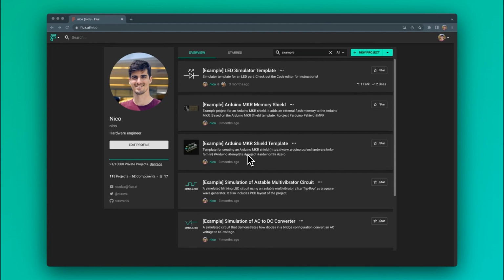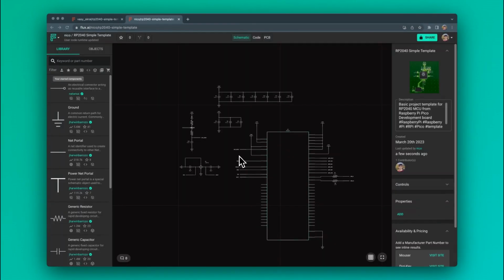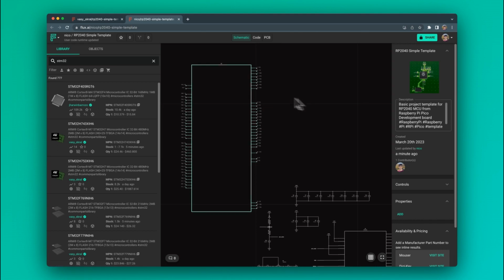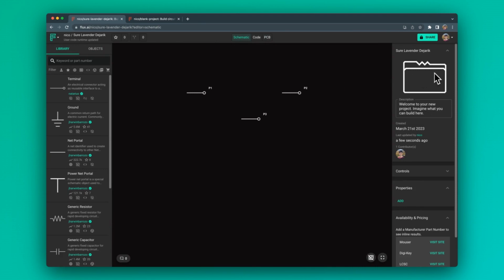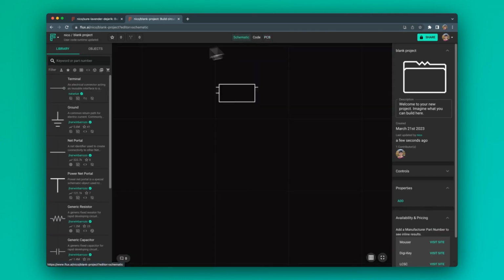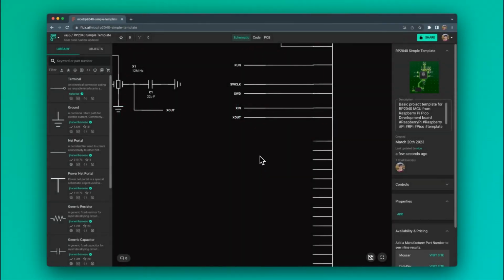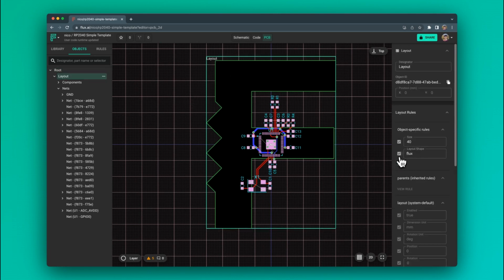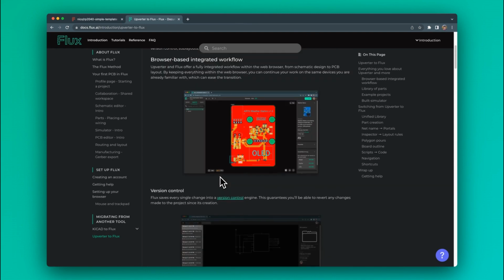Migration guide: Upverter to Flux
Thinking about migrating from Upverter to Flux? Flux has all the features you are used to in Upverter, with some must-have additions for a modern CAD tool, like version control, sublayouts, and a built-in simulator.

In this video, we aim to provide a step-by-step guide on switching from Upverter to Flux, including an overview of the differences and helpful tips to make the transition as seamless as possible.

00:00 Intro
00:33 Creating a new project
01:25 Library of parts
02:03 Adding parts to the library
02:56 Ho do parts work?
04:09 Sublayouts
05:42 The schematic editor
06:15 The PCB editor

👉 What is Flux?
Flux is a collaborative electronic design platform that helps PCB designers reduce repetitive tasks, keep other stakeholders in the loop and work together with the wider hardware community to create better products.